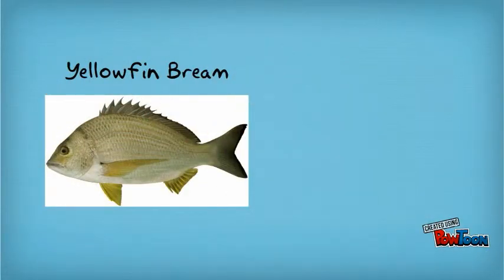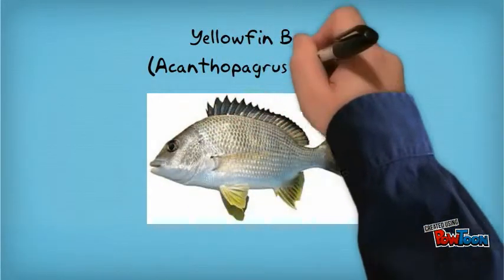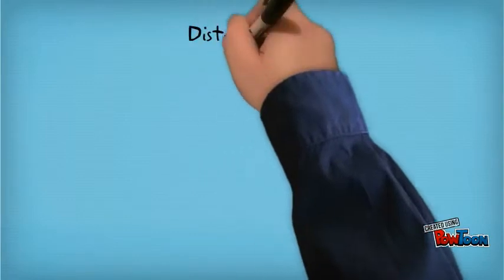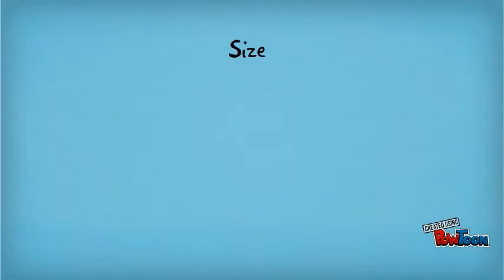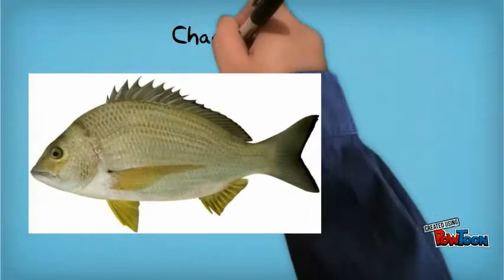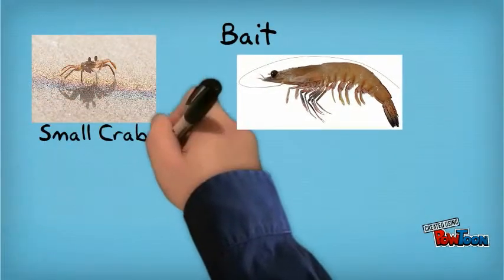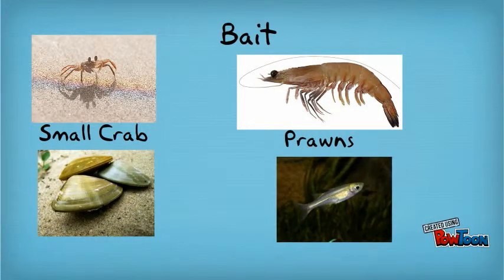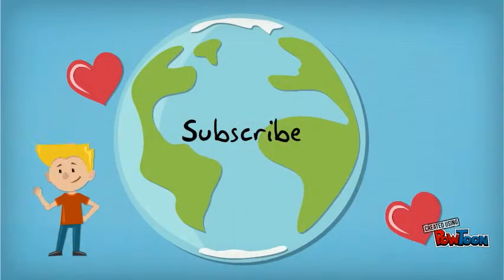Bream Facts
also suggest bellow what our next animal should be!!-- Created using PowToon -- Free sign up -- Create animated videos and animated presentations for free.  PowToon is a free tool that allows you to develop cool animated clips and animated presentations for your website, office meeting, sales pitch, nonprofit fundraiser, product launch, video resume, or anything else you could use an animated explainer video. PowToon's animation templates help you create animated presentations and animated explainer videos from scratch.  Anyone can produce awesome animations quickly with PowToon, without the cost or hassle other professional animation services require.